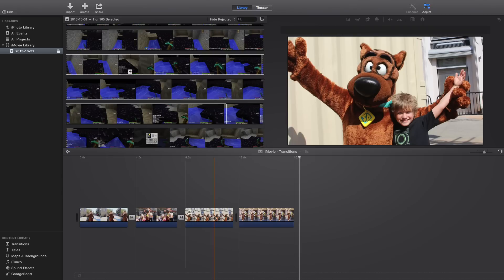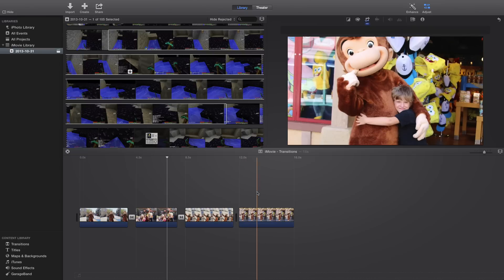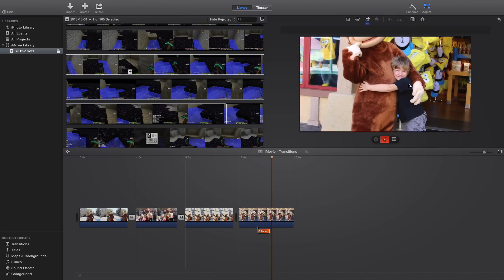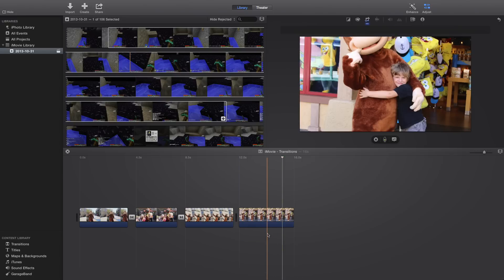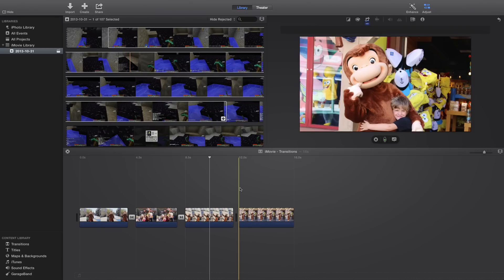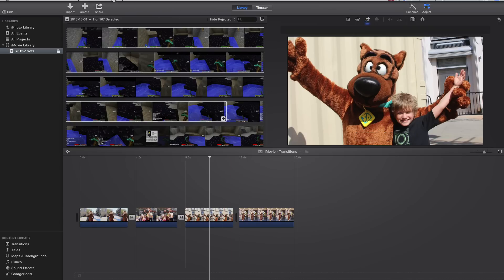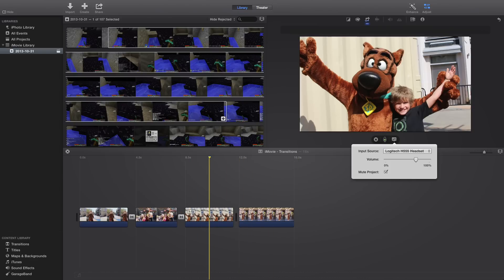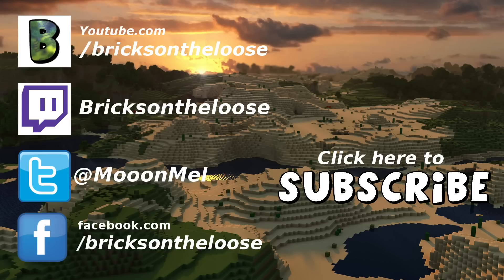iMovie (Version 10.0) - How to record voice overs!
If you need help finding the button to record a voice over, then you have come to the right place!